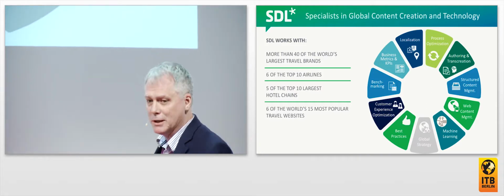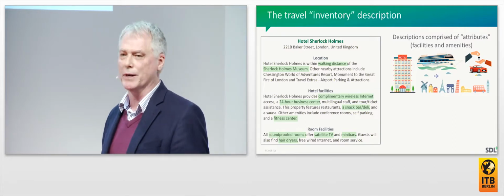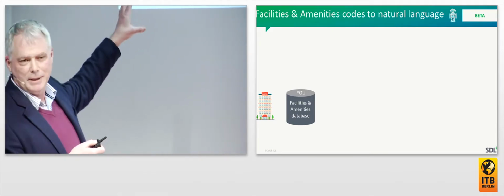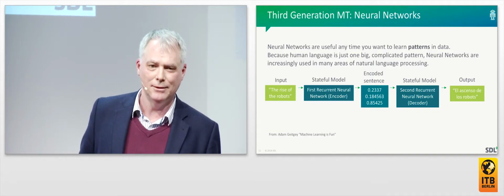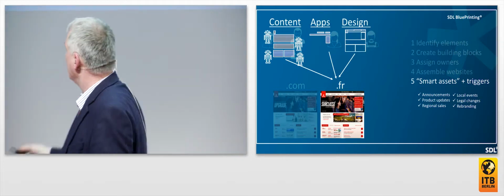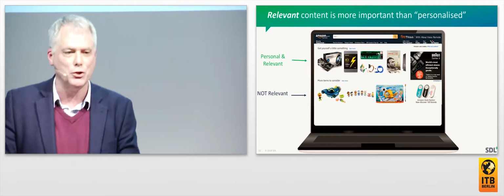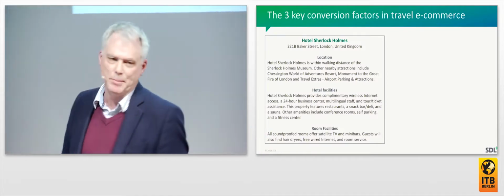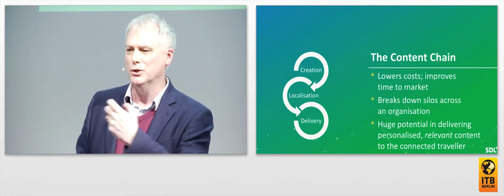Rise Of The Robots:Automating The Content Chain For The Connected Traveler | Dr Kevin Ashbridge, SDL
Learn how 'robots' - automated content machines – need only minutes to handle most content creation, translation and Internet publishing processes, saving as much as months of invaluable time.

Speaker:
Dr. Kevin Ashbridge, VP Global Travel, Leisure & Hospitality Solutions, SDL